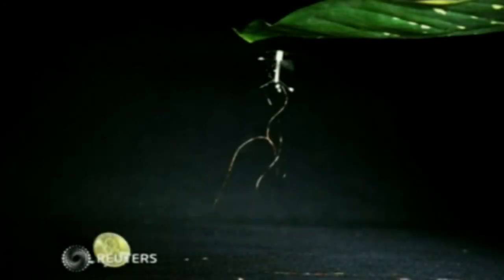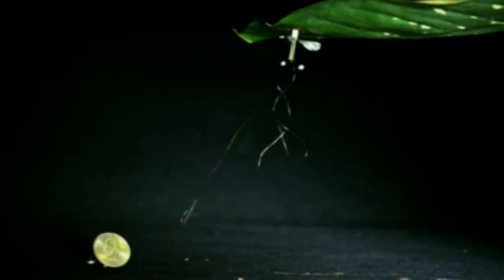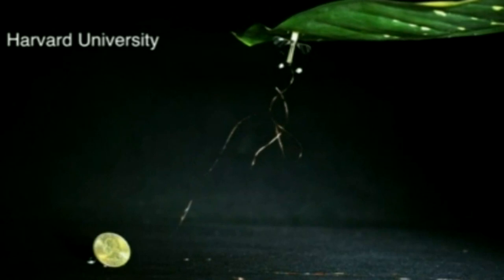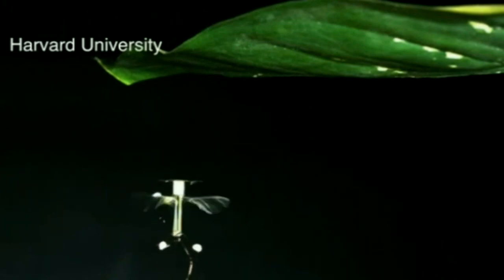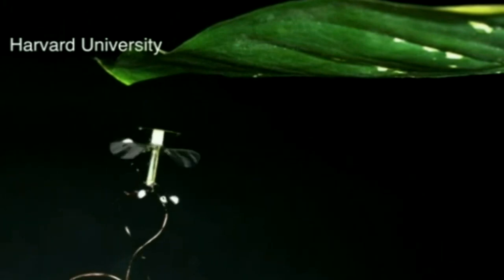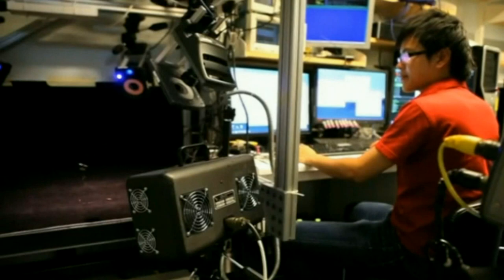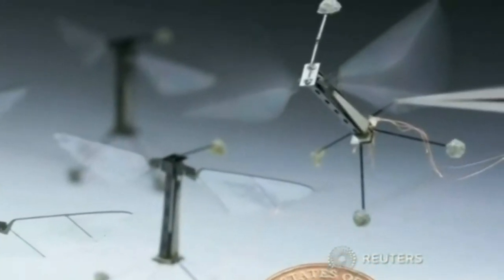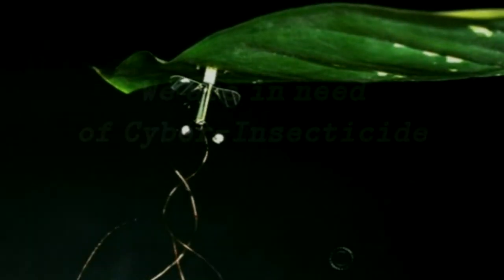RoboBee V2: Enhanced 'Sticky' Micro Swarm Bots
The RoboBee V2, enhanced 'Sticky' micro swarm bots.
A need for Cyber-Insecticide has arisen.